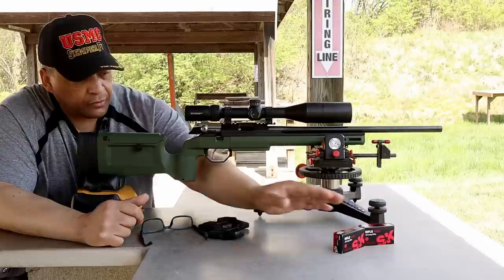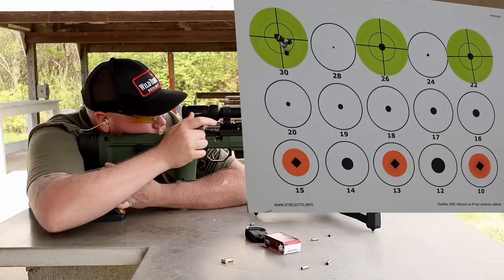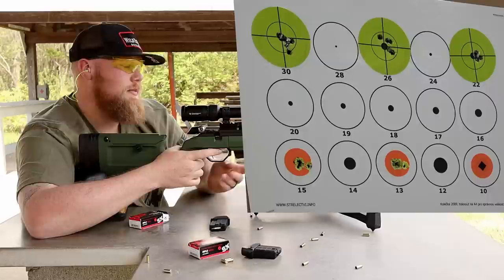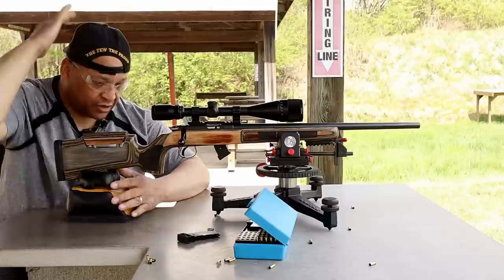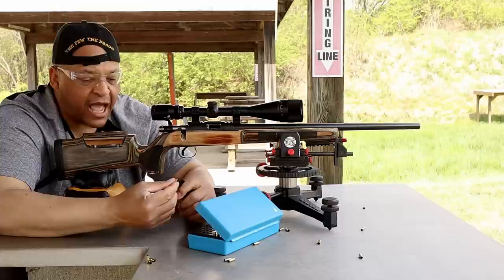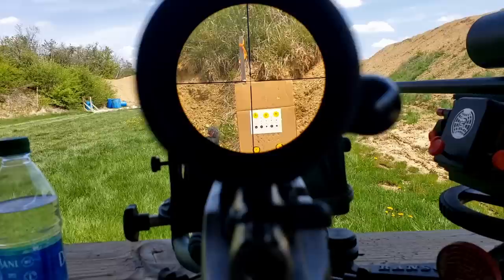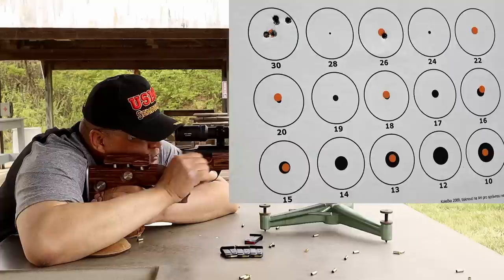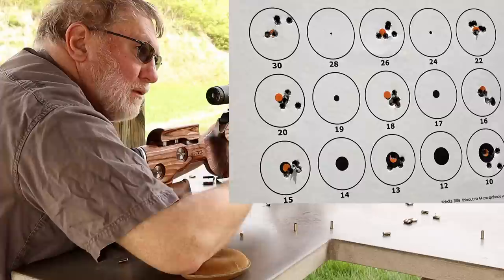Dayattherange Sitcom -- Tikka, Vudoo, MPA Chassis, KRG Bravo, CZ452, Anschutz 1727F - Blockbuster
So many stars in one video this is guaranteed to be a blockbuster. Grab your favorite beverage and snack. Kick your feet up prepared to laugh, frown and be left in suspense.

This is a long one folks!

What an awesome time this was!

Thanks Fellas!